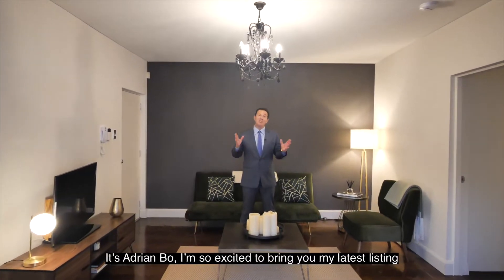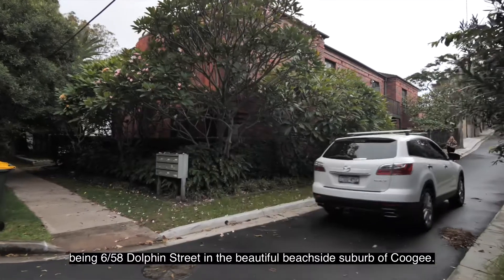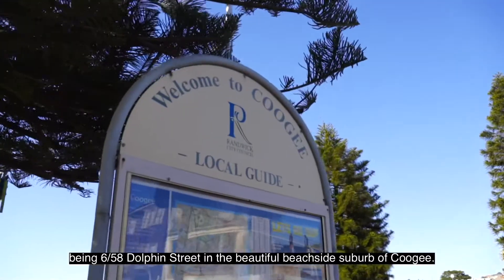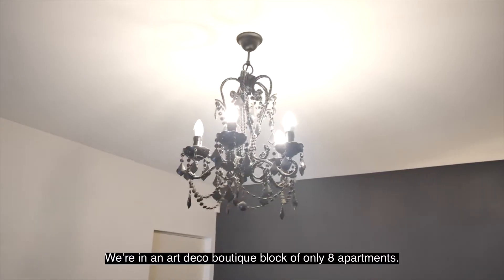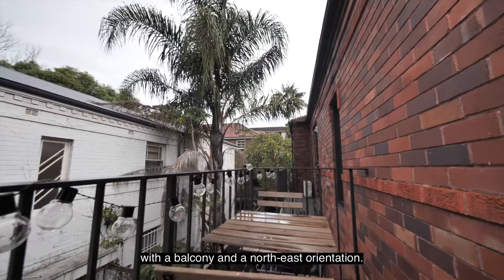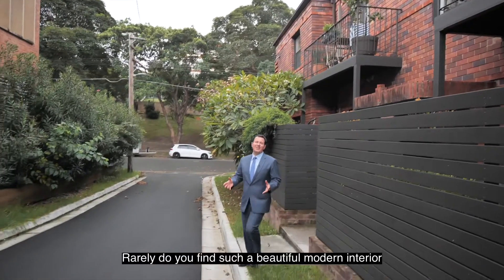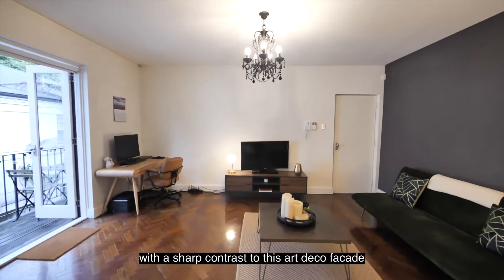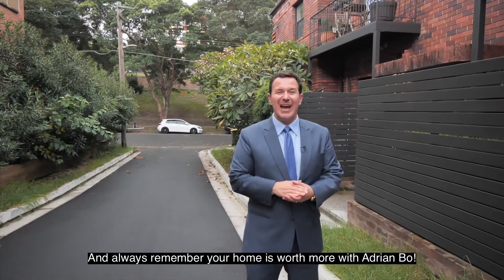JustListed By Adrian Bo Agent & Auctioneer 👉 6/58 Dolphin St, Coogee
JustListed By Adrian Bo Agent & Auctioneer

👉 6/58 Dolphin St, Coogee

🗓 Auction 1st May 10:30am, Inspect Sat & Thur 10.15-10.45am

👉 Guide $750k

1 bed 1 bath Boutique Art Deco Apartment Moments to Coogee Beach.